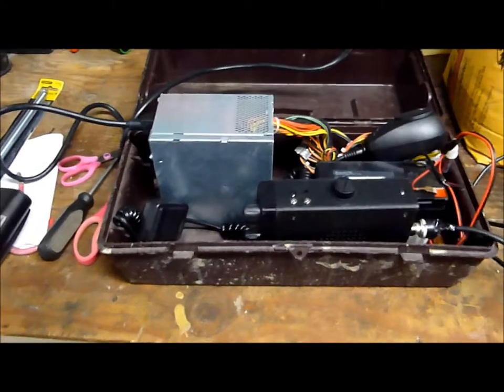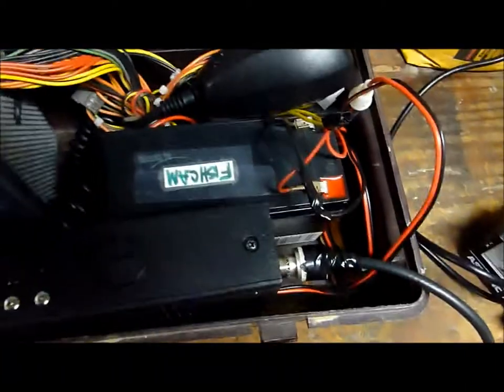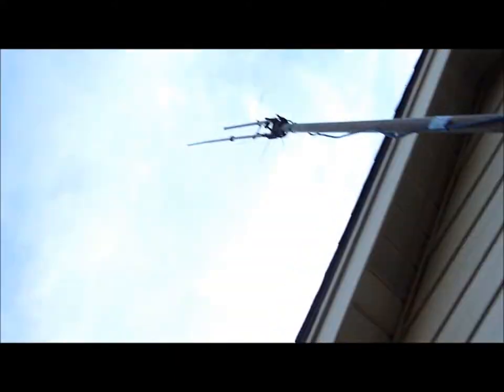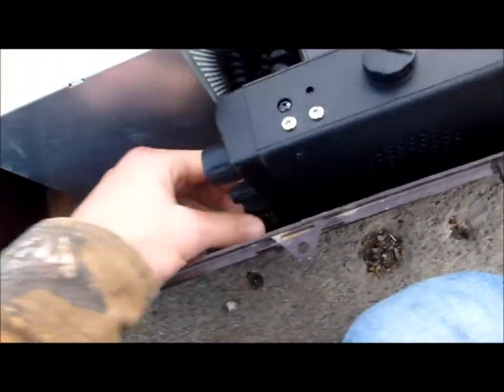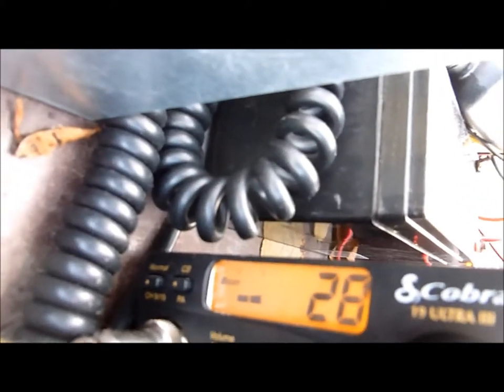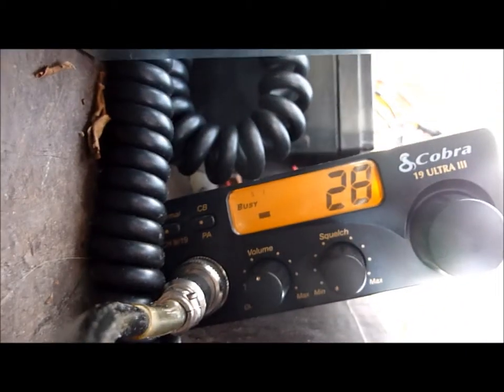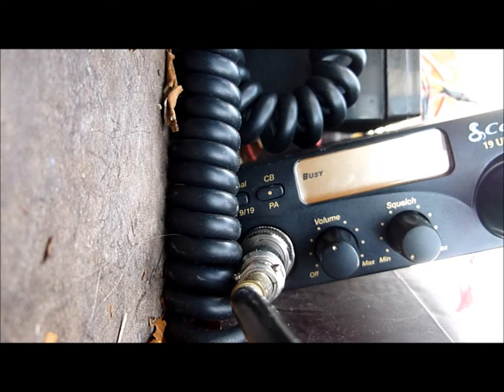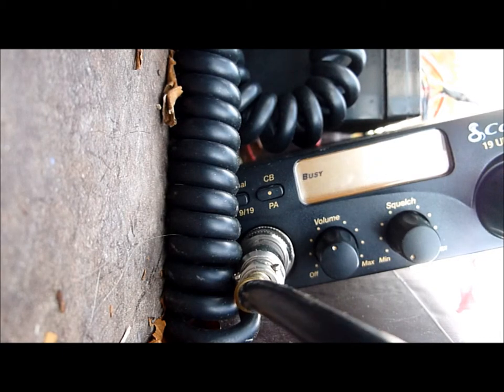(Video #1) My CB radio setup for now with gamertw8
I'm tring to get more videos out to you he/shes so here is one.